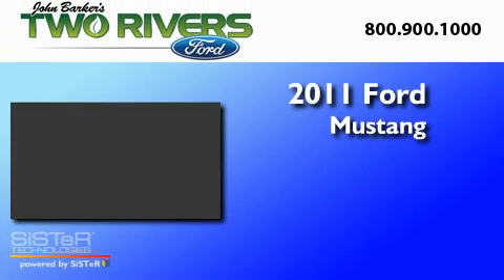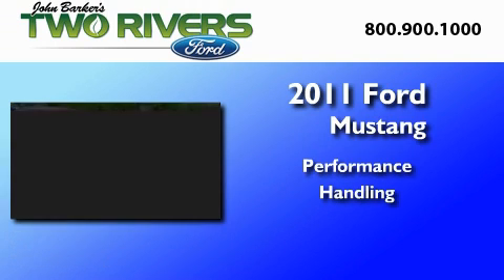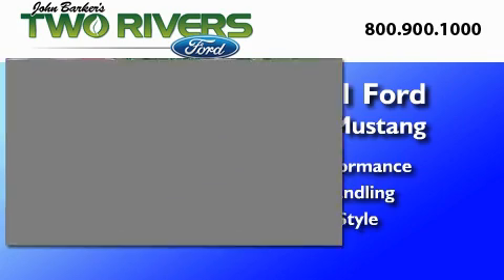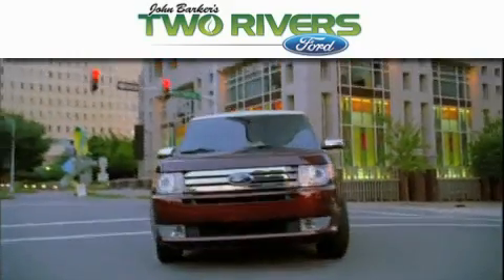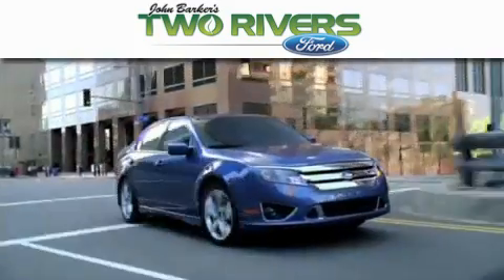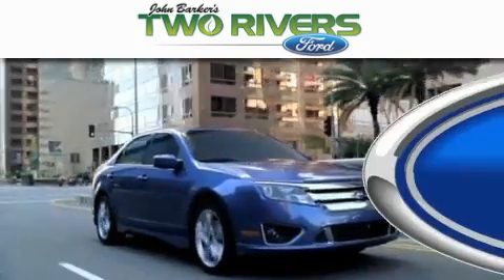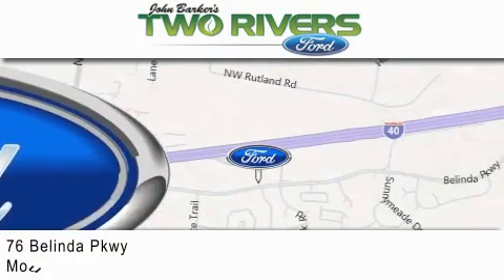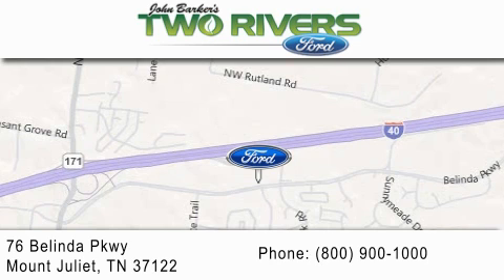2011 FORD MUSTANG TN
Year : 2011
 Make : FORD
 Model : MUSTANG
 Engine : 5.0L V8

 Exterior : KONA BLUE METALLIC
 Miles : 5
 Interior : CHARCOAL BLACK
 Stock : 80038